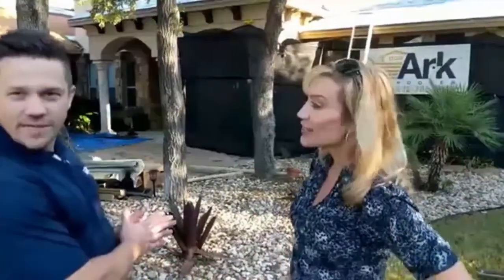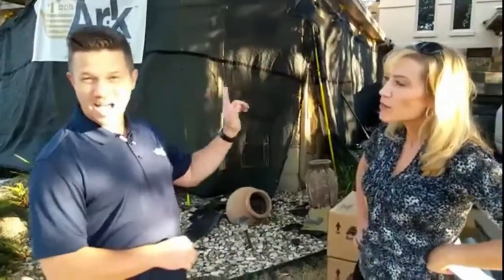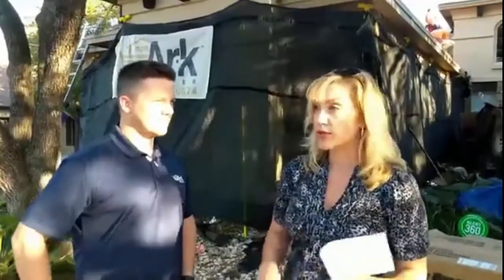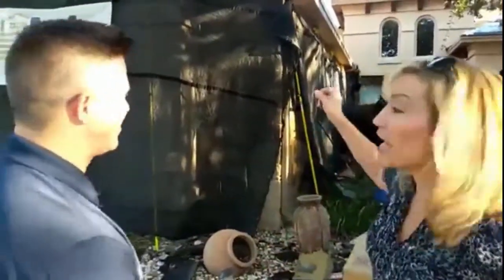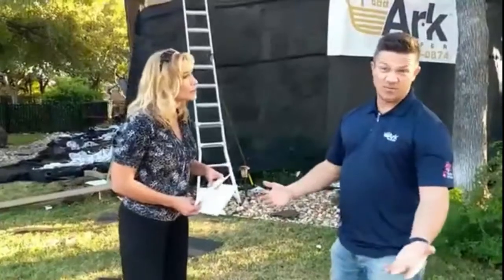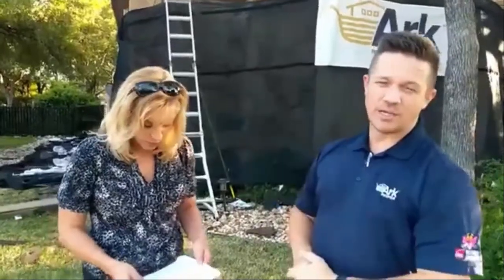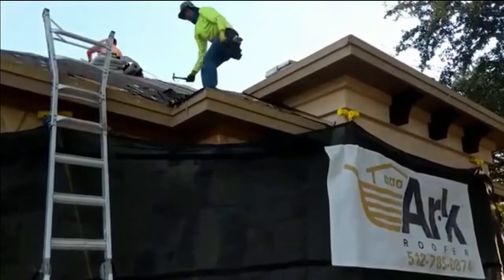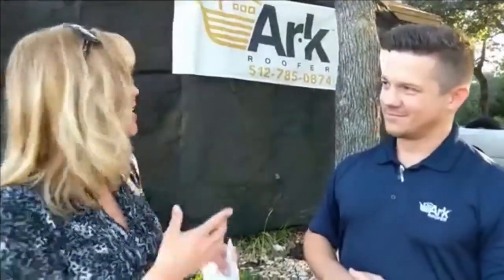Expectations of a good roofing job - Do's and Don'ts | Ark Roofer LIVE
This is a live roofing job construction site by Ark Roofer. Rachelle Grossman with RealtimeroundupwithRachelle, and her film crew, were great at filming and interviewing Ark Roofer!

We cover some ways to look out for that can hurt the homeowner when choosing a roofer to do your project.  We also cover how to provide you peace of mind, knowing for sure that you're roofing company does the best job possible.

When choosing a roofing contractor to help you with your roofing project, make sure you get educated first!   Do not make impulsive decisions that you will have to live with for at least 15-20 years.  Do your research when replacing your roof.

We are here to serve, and help to educate America when talking about your roof or roofing project.

Arkroofer.com